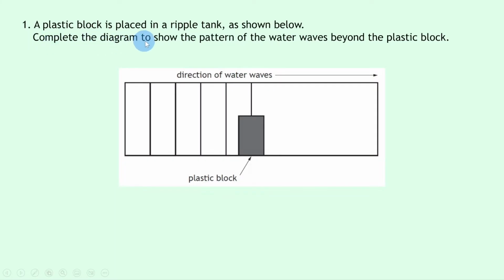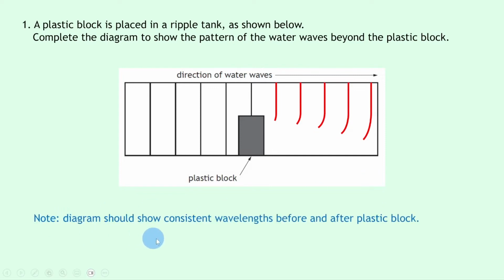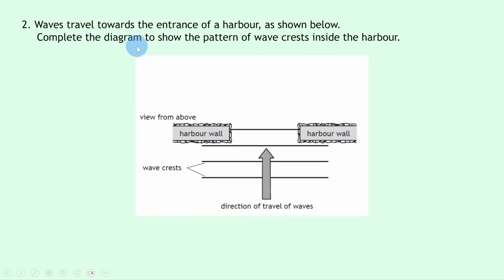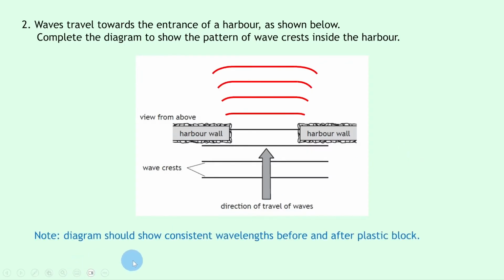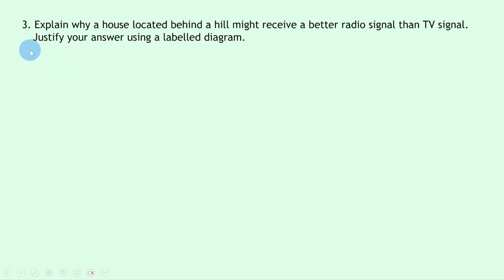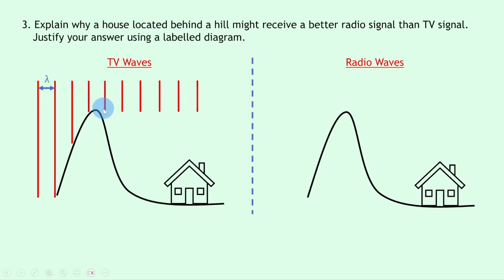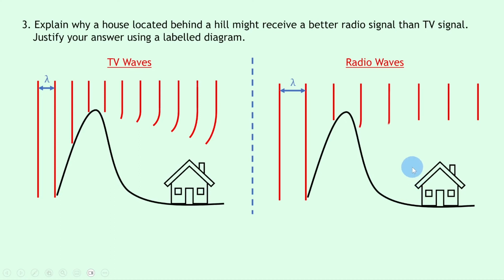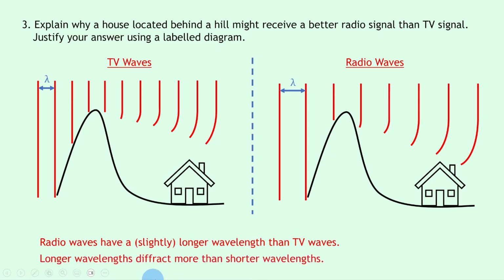National 5 Physics | Waves | Diffraction | WORKED EXAMPLES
In this video, I go over some worked examples showing you how to answer questions involving diffraction from the Waves topic in the National 5 Physics course. In particular, we look at how to draw diffraction diagrams.